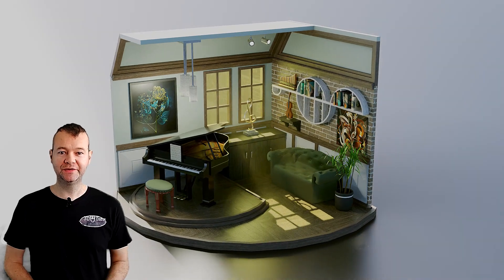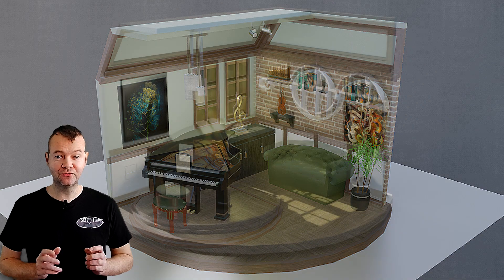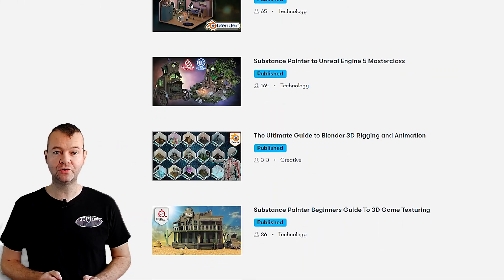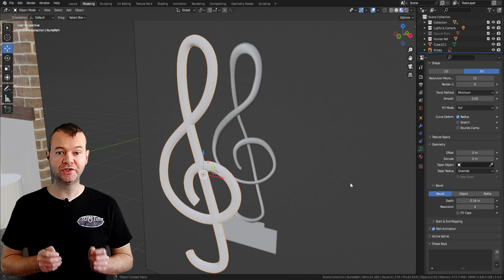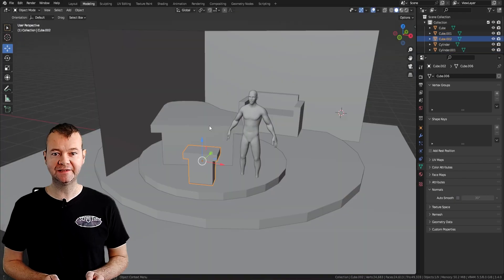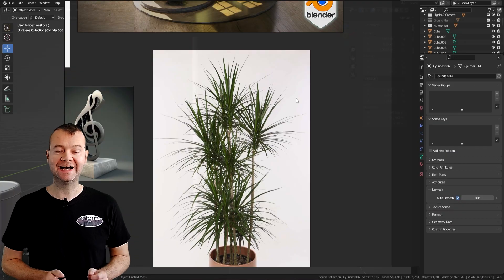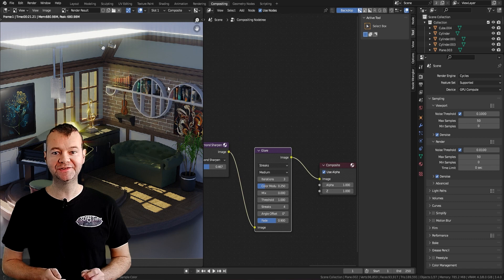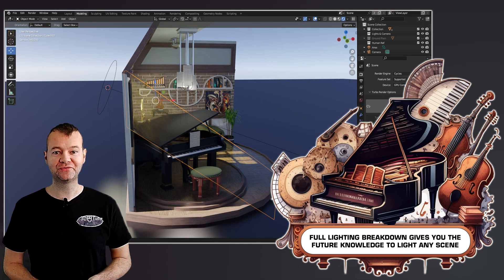Blender 3 Beginners Step by Step Guide to Isometric Rooms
Have you ever wanted to experiment with building isometric dioramas and stylised 3D interior design lit perfectly with just the right aesthetics?

Join ‘Blender 3 Beginners Step-by-Step Guide to Isometric Rooms’ to go on a creative journey of making a stylised music room environment full of small details reminiscent of the Sims City and Sims franchise art style.

Whether you are a beginner or an experienced 3D modeller looking to improve your skills, this course is perfect for you!

Give 3D interior design a go!

Build and design an intricate room using just a few assets and a lot of creativity. Imagine sitting by this grand piano with just the right natural light and ambience. Your project will be to model, texture, and build assets and props for a stylised isometric room interior following our course lessons.

LET’S CONNECT!